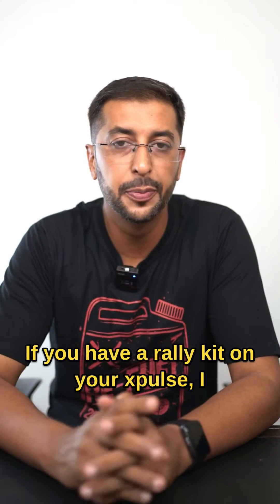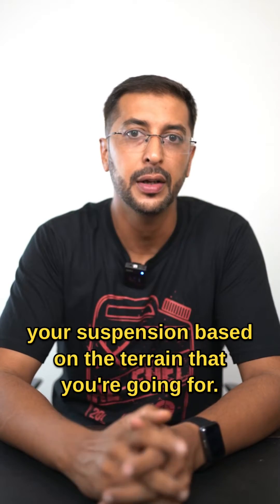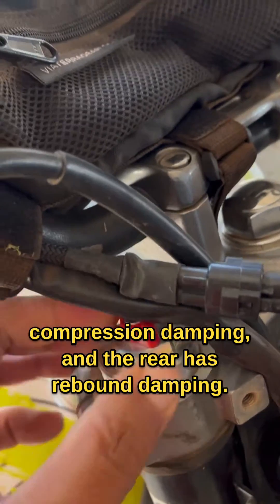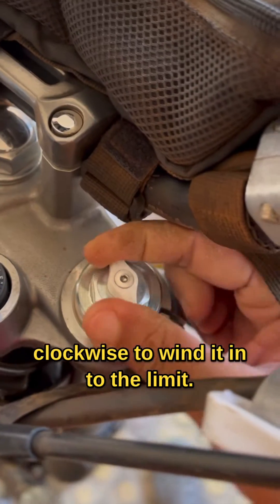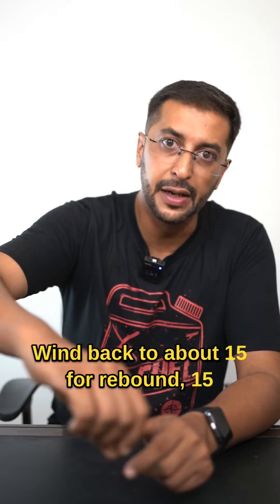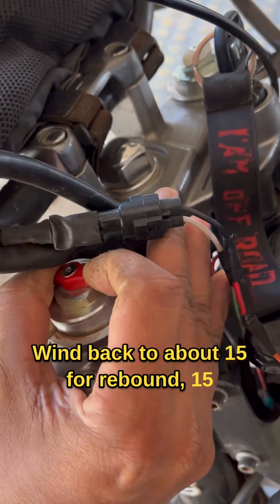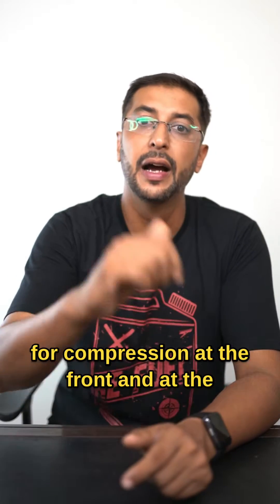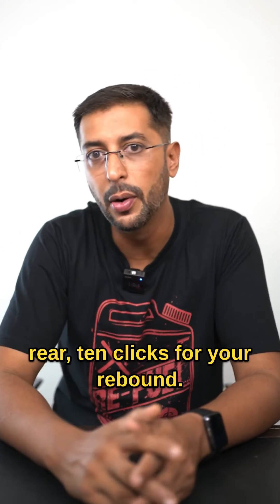How to correctly setup compression and rebound for the rally suspension on the hero xpulse rally kit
The rally suspension has got compression damping and rebound damping at the front and rebound Damping and preload adjustment at the rear. This is a cheat sheet of how you should be able to set up your rally suspension on your xpulse 200 for the kind of terrain You wish to ride on. if this helps do share it with your friends ￼￼